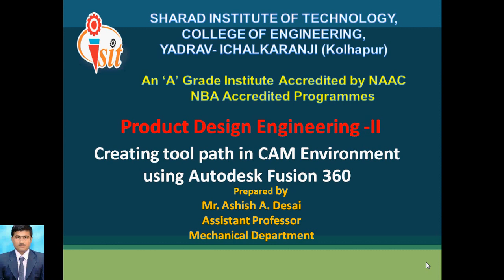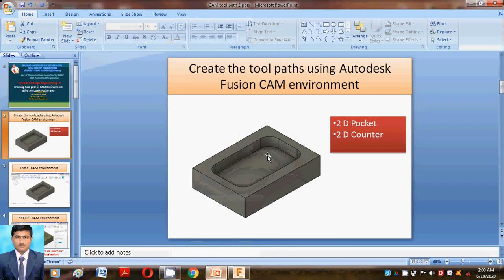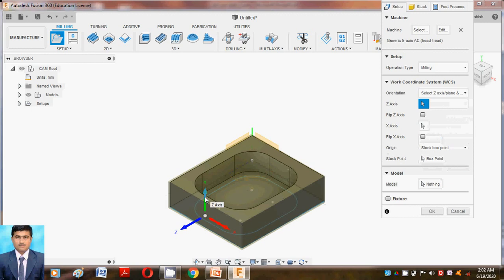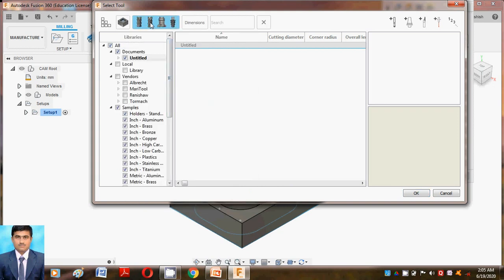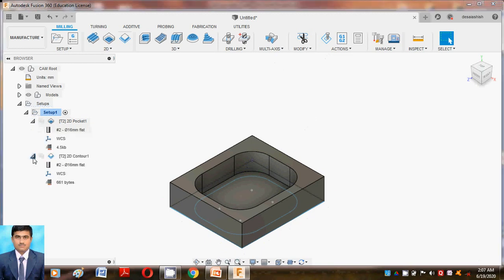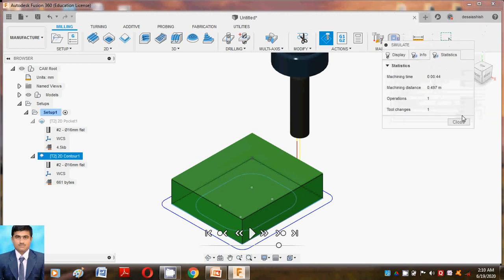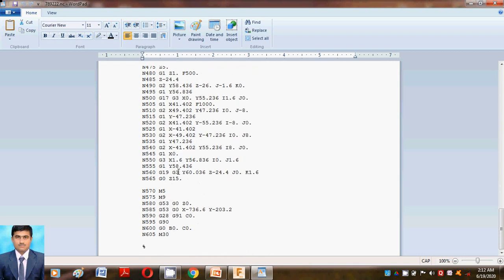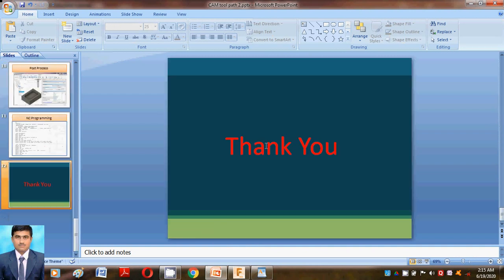CAM tool path PART - 2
In this video , explained path Creating tool path in CAM Environment using Autodesk Fusion 360